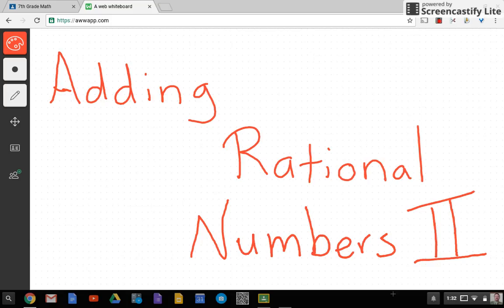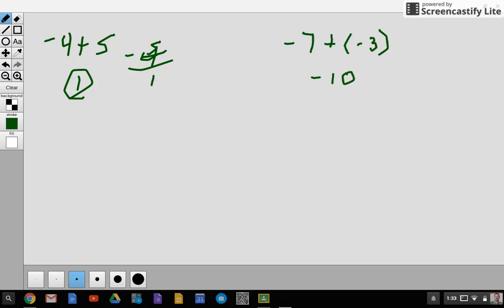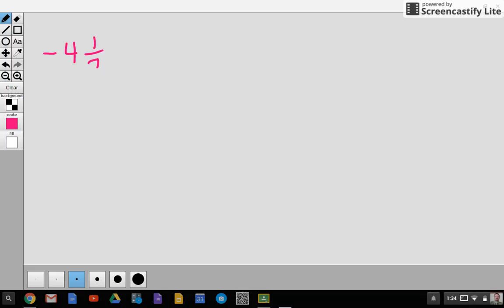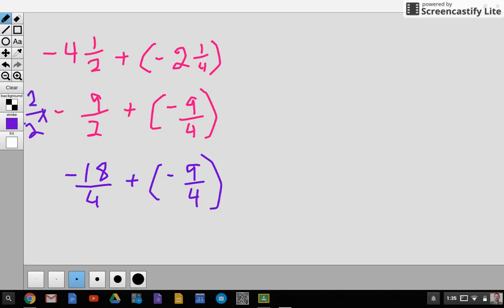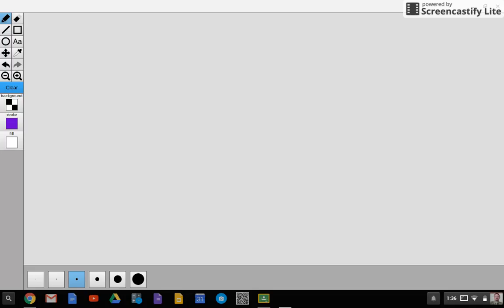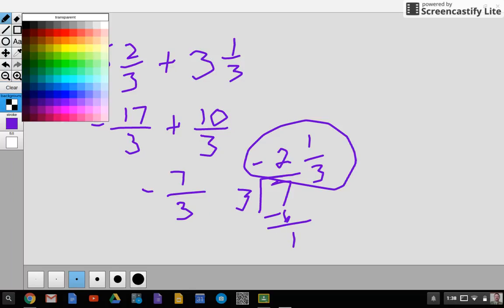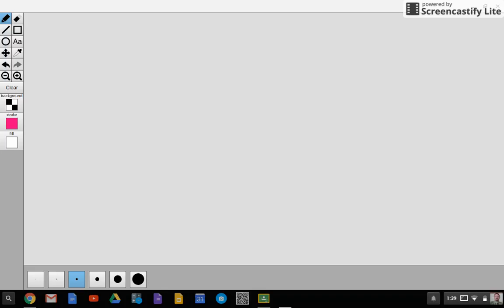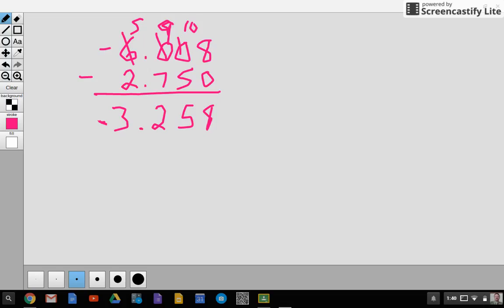Adding Rational Numbers 2